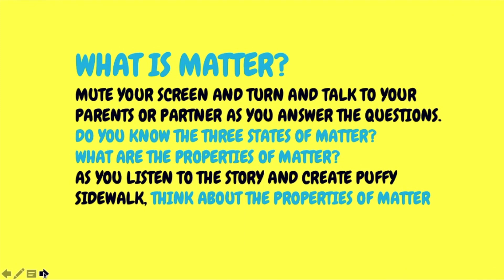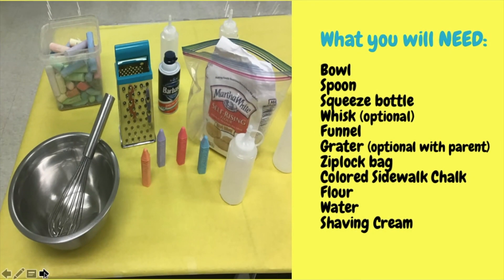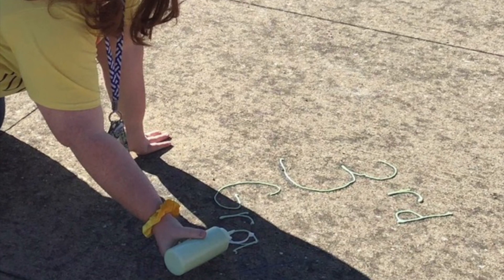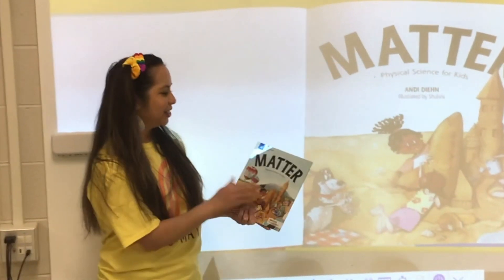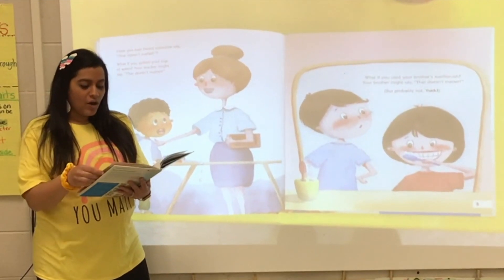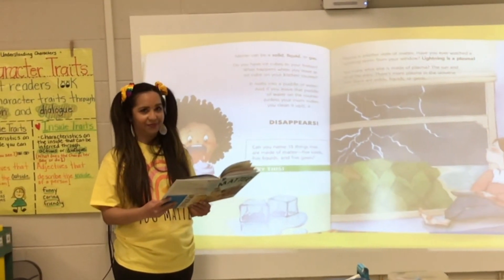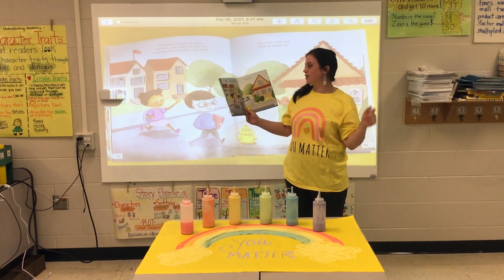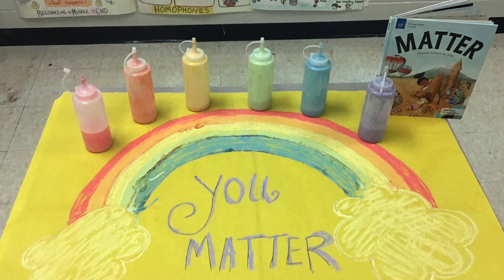Virtual Super Scientist Night MES Third Grade Mrs. Cockrell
Virtual  Super Scientist Night   MES    Third Grade Teachers
Millington  Elementary  Teachers do a lesson on "Matter," Create Puffy Sidewalk Chalk, Read the book,  "Matter," by Andi Diehn. Illustrated by Shululu, participate in a Virtual Scavenger Hunt, and assign a Matter Experiment in SEESAW.  Teachers: Ashlea Baskin, Charlene Cockrell, Danielle Kinningham, Lara Landry, Sandra Lewis, Marie Stevenson, Lauren Turner
Student Teachers: Amber Arnes, Ashleigh Case

February 2021
Millington Elementary School